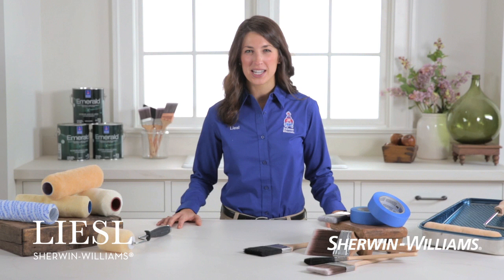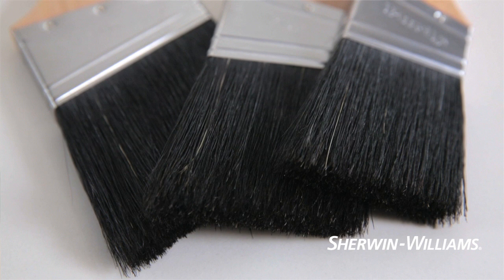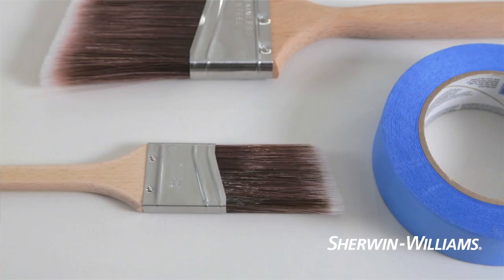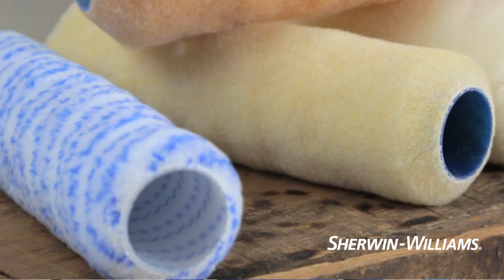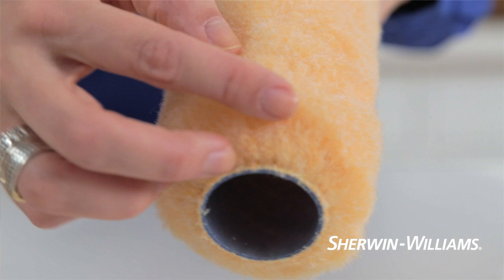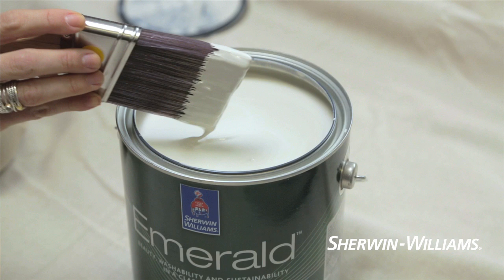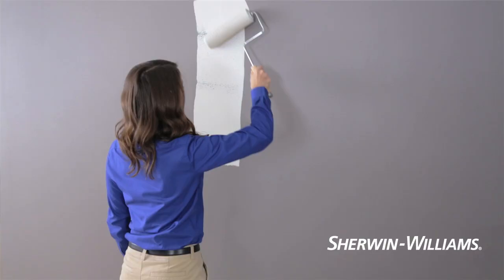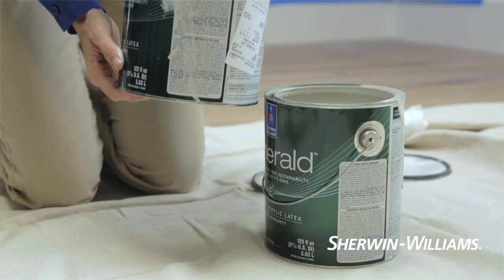Home Painting Tips and Ideas - Sherwin-Williams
Home painting projects can be easy with the right tools and tips. We're sharing our ideas to help you get professional looking results in your space.